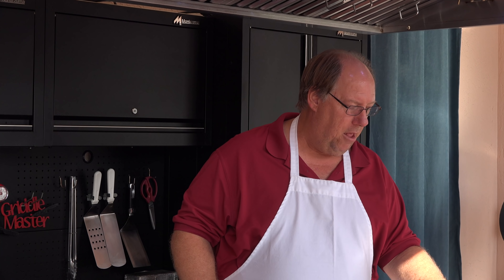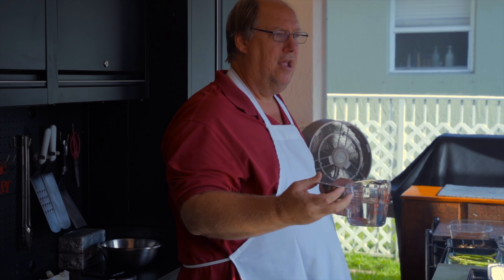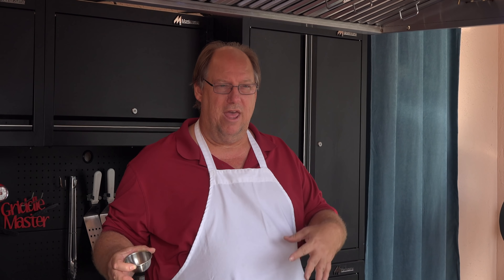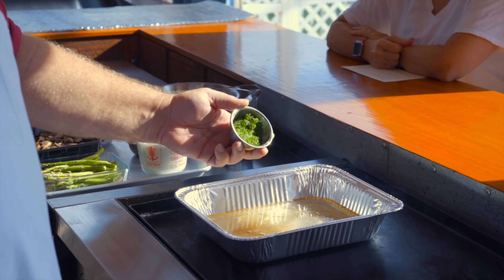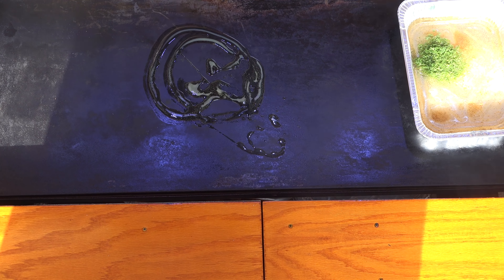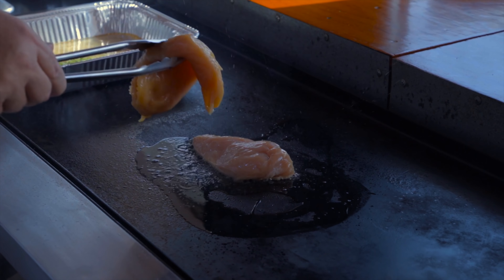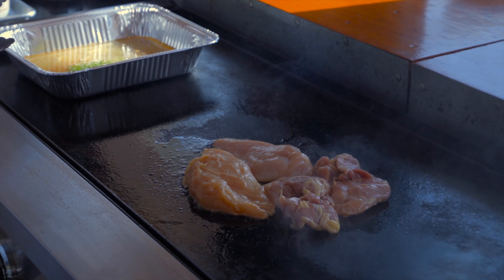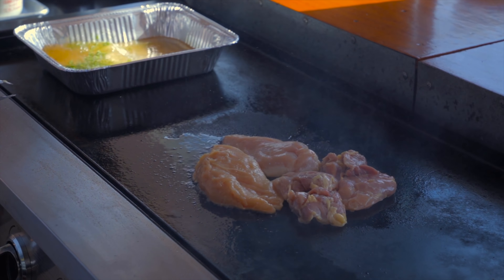Chicken and Dumplings on the Griddle (Griddle Master Joe)